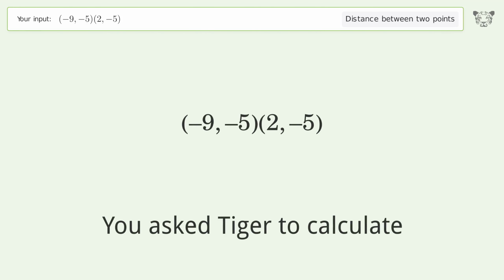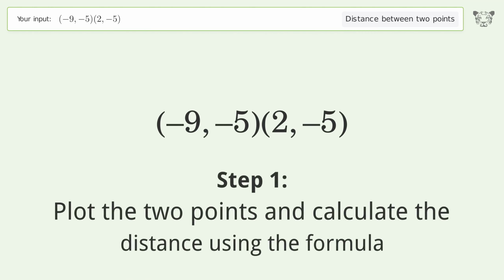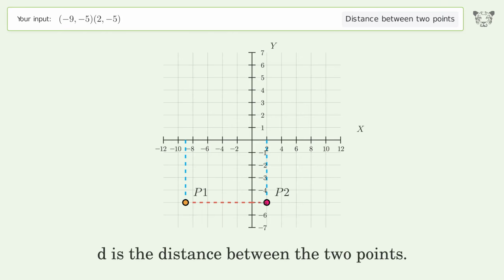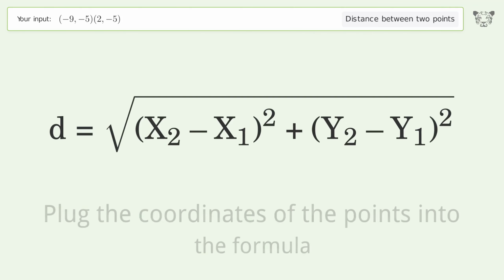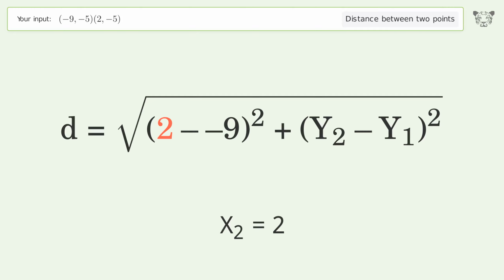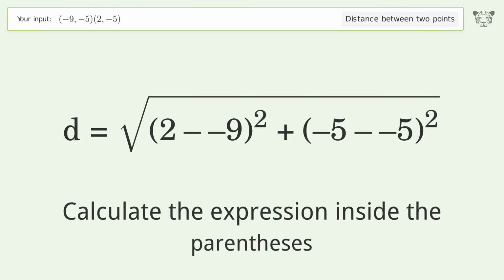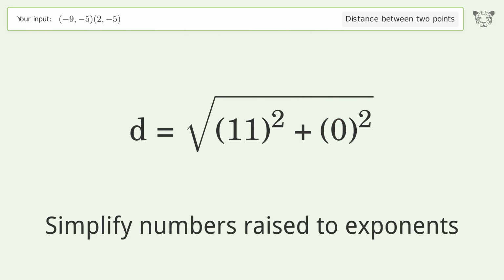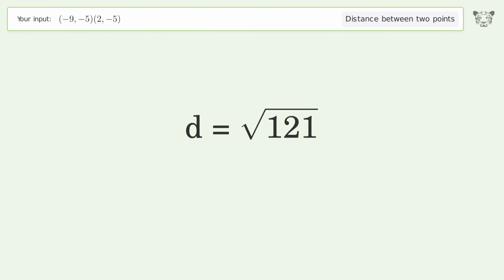Find the distance between two points p1 (-9,-5) and p2 (2,-5): Step-by-Step Video Solution